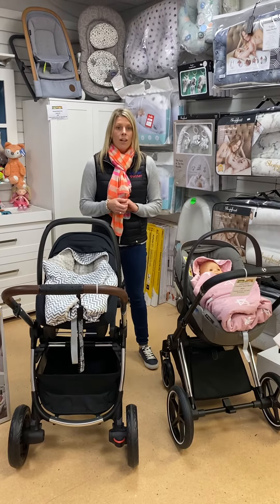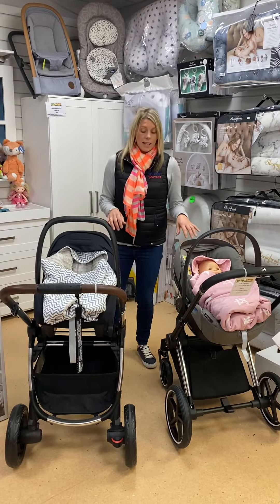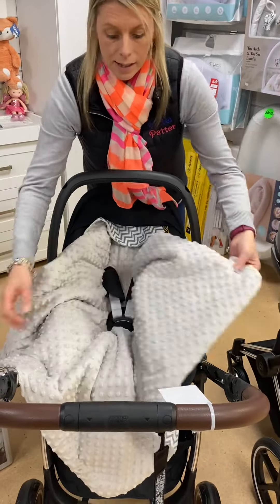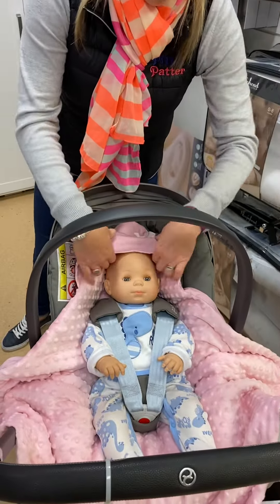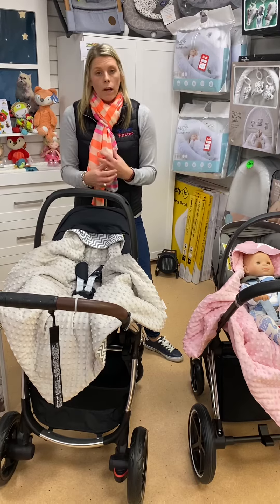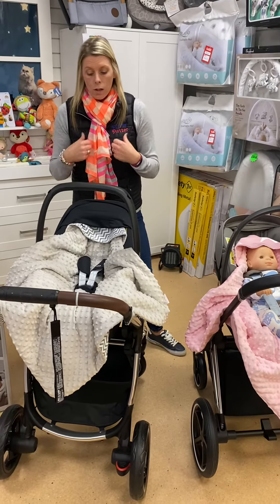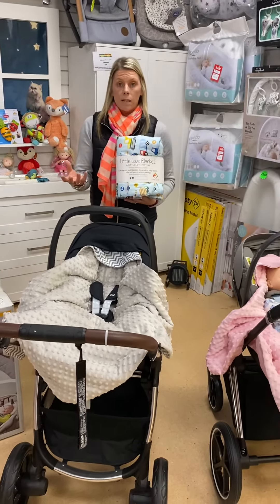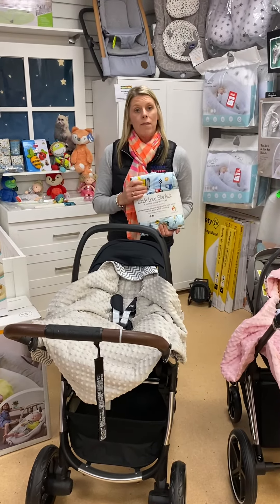Little love car seat blankets/wrap